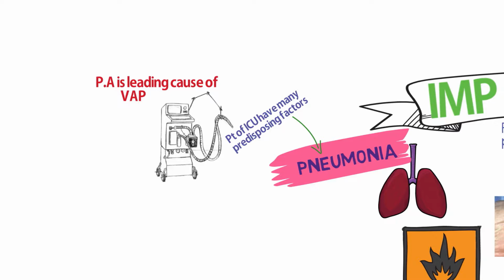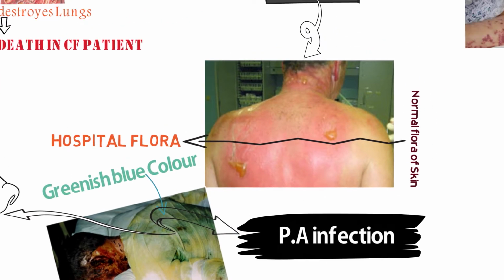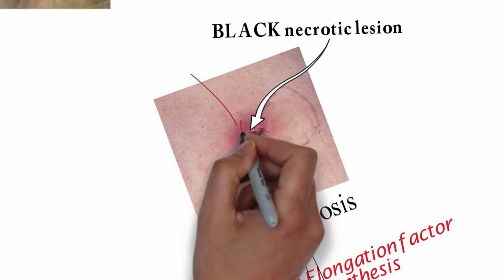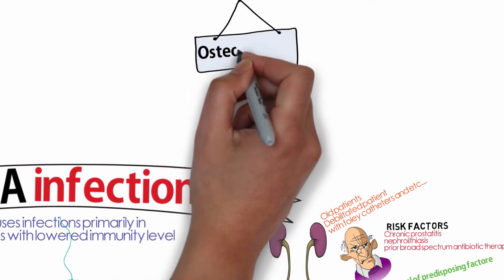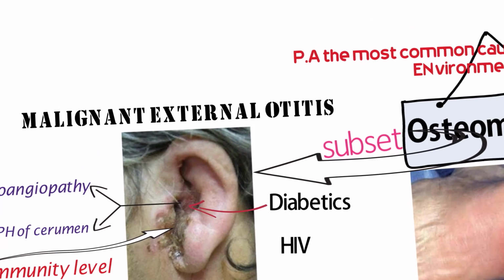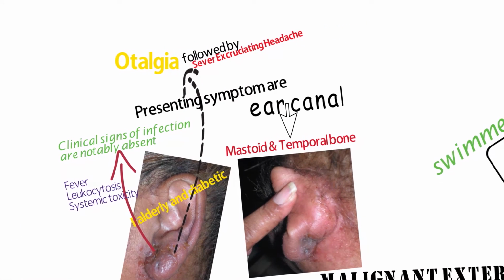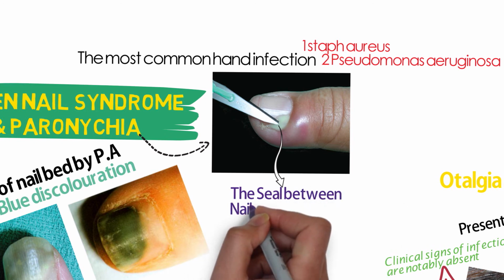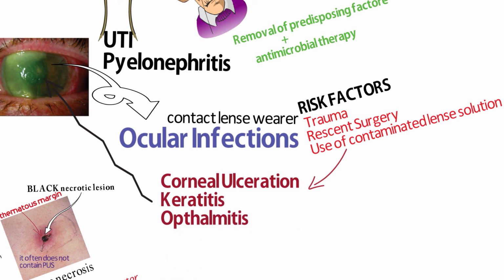PSEUDOMONAS AERUGINOSA 2nd part